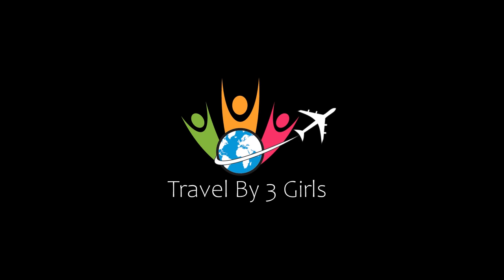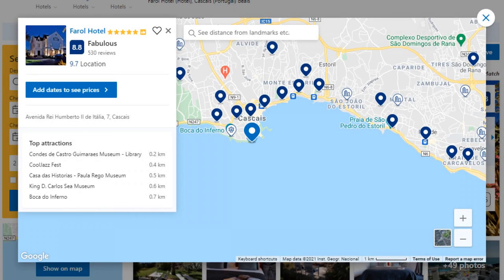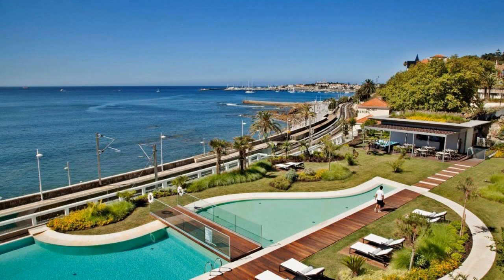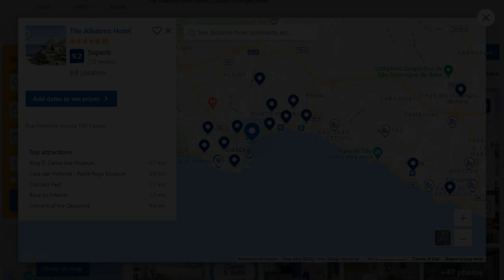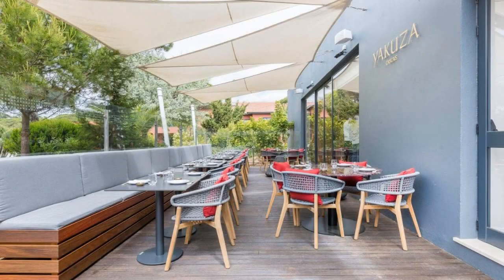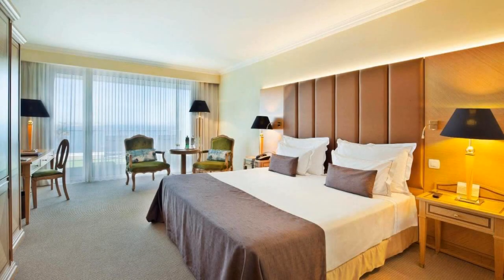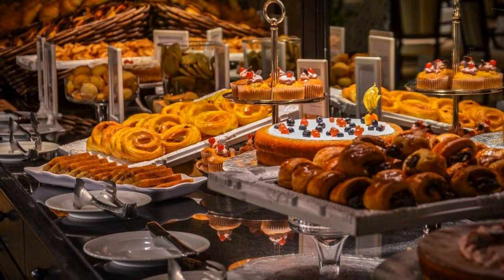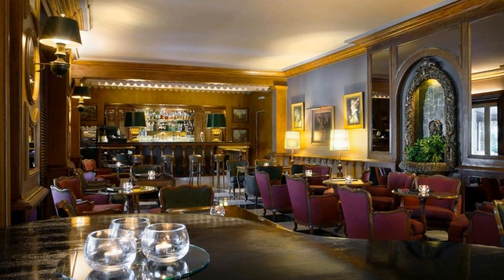Top 10 Recommended Hotels In Costa do Estoril | Top 10 Best 5 Star Hotels In Costa do Estoril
Queries Solved:
1) Top 10 Recommended Hotels In Costa do Estoril
2) Top 10 Hotels In Costa do Estoril
3) Top Ten Hotels In Costa do Estoril
4) Top 10 Romantic Hotels In Costa do Estoril
5) 10 Best Hotels For Couples In Costa do Estoril
6) Hotels In Costa do Estoril
7) Best Hotels In Costa do Estoril
8) Top 10 5 Star Hotels In Costa do Estoril
9) Best 5 Star Hotels In Costa do Estoril
10) 5 Star Hotels In Costa do Estoril
11) Top 10 Luxury Hotels In Costa do Estoril
12) Luxury Hotel In Costa do Estoril
13) Luxury Hotels In Costa do Estoril
14) Luxury Stay In Costa do Estoril

Track Title: Blank Slate
Artist: VYEN